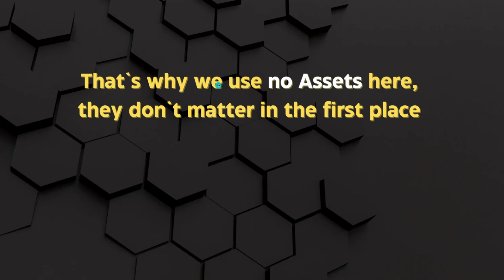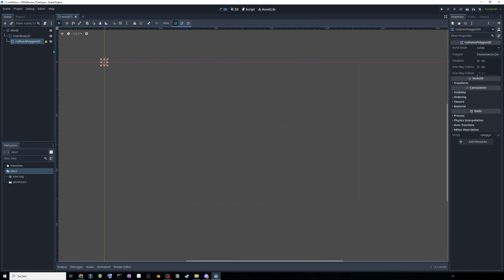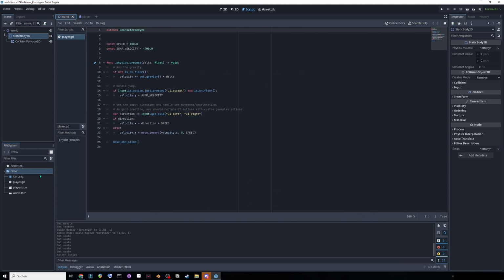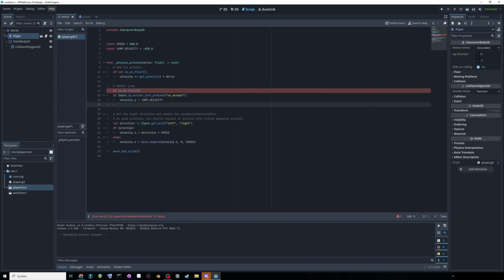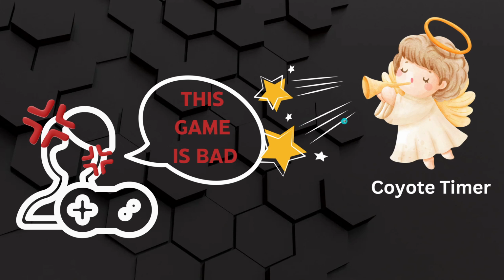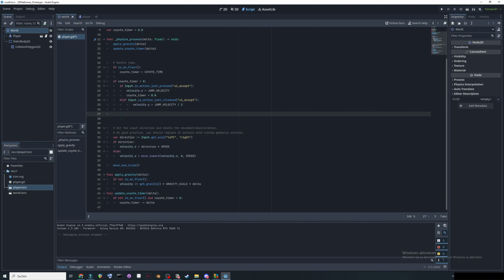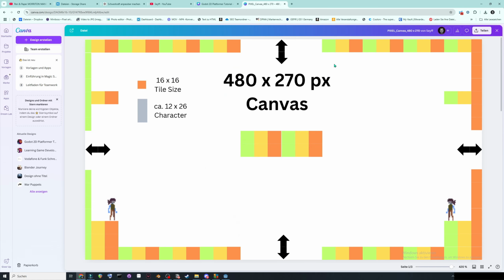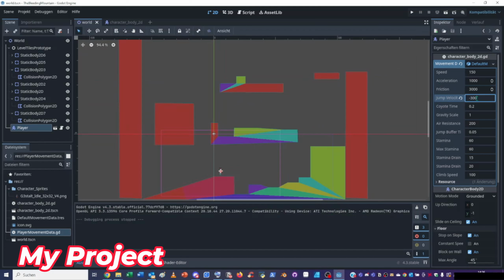How To Make A 2D Platformer In Godot - Prototype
This Video is for the ones who just wanna start out Game Development with Godot or who are interesting in prototyping their own little 2D Platformer Game!
We`ll set up a simple scene, a character and code some common platformer mechanics like

- coyote timer,
- variable jump height &
- jump buffer.

No assets needed so we can focus on the most important. The core mechanics! If something is too fast feel free to pause the video and don`t hesitate to ask in the comments. I`ll do my best to help you!

Let`s Connect!